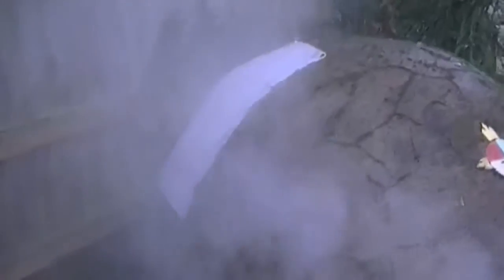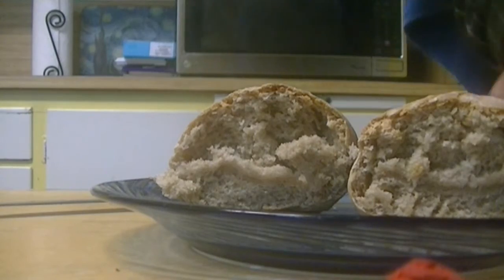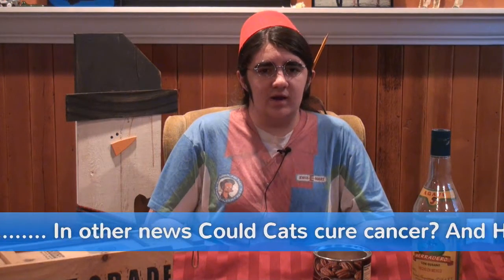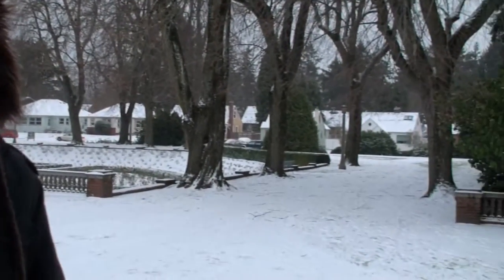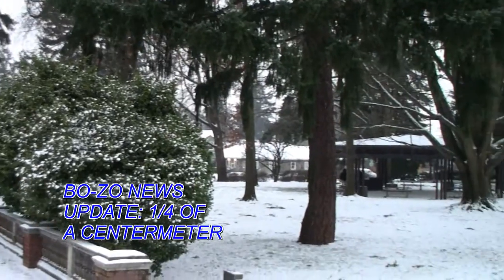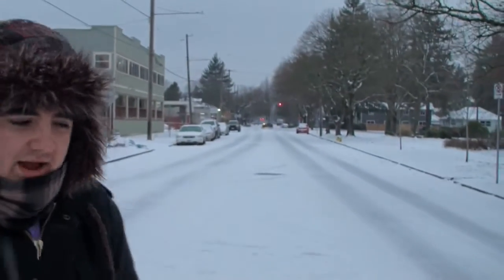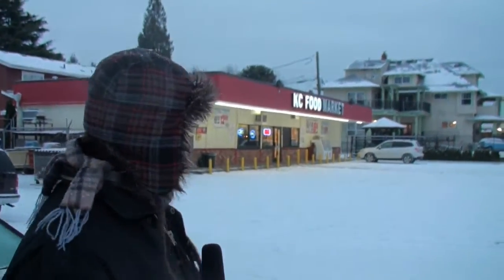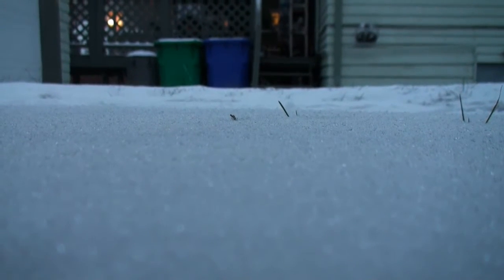Portlands Snowpocalypse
Stay indoors people, Winter just got longer.